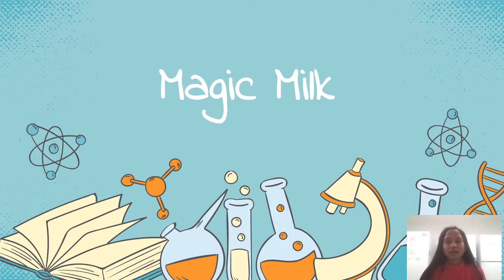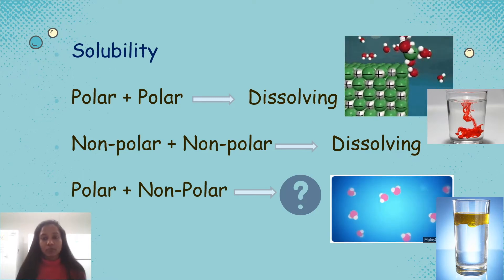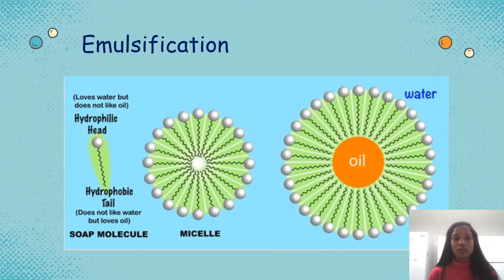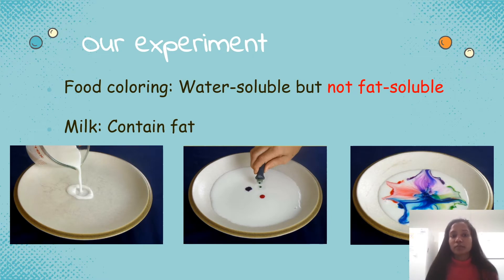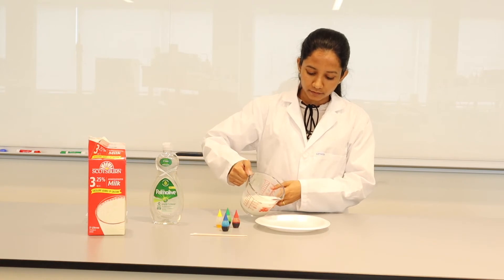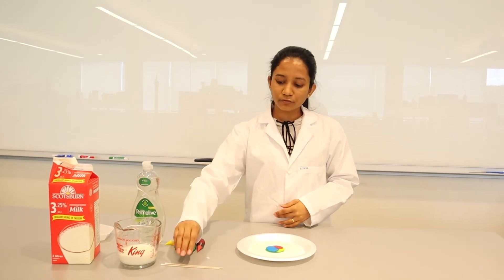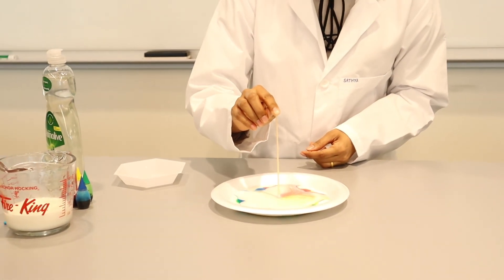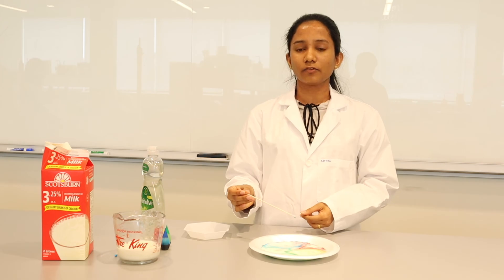Magic Milk - Principles of Solubility and Polarity of Substances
In this demonstration, Sathya explains the principle of solubility and the concepts of polar and non-polar substances.